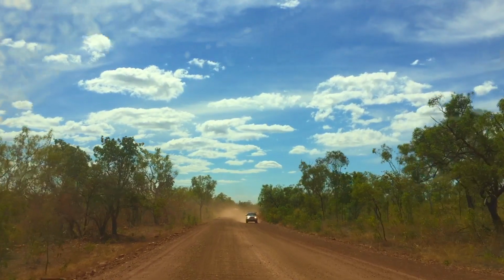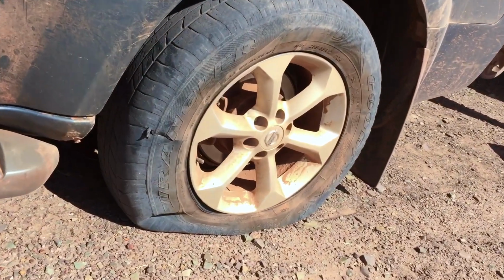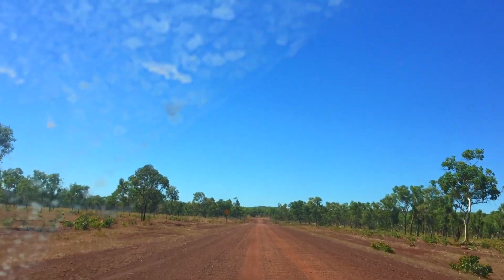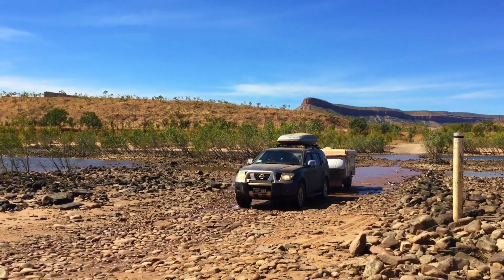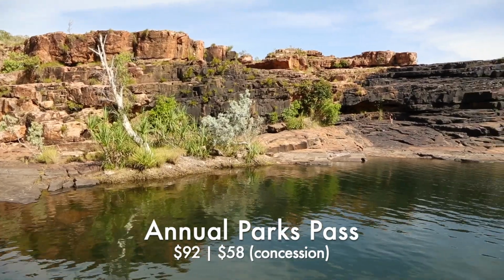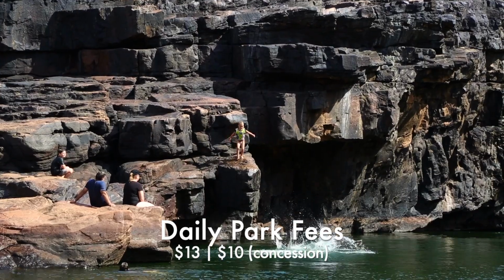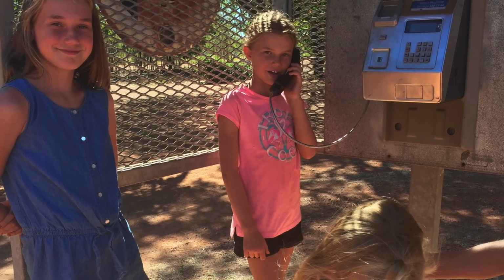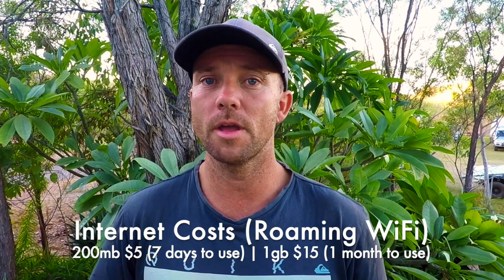Gibb River Road - Review 2019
Following on from a bunch of conversations around our camp, we put together this recap video on the conditions of the road and what to expect when you're travelling the Gibb this year. Hopefully it's useful for your planning. If you have any further questions, don't hesitate to ask below!